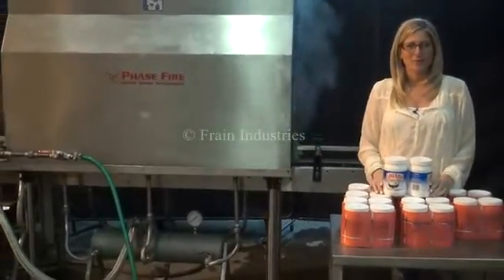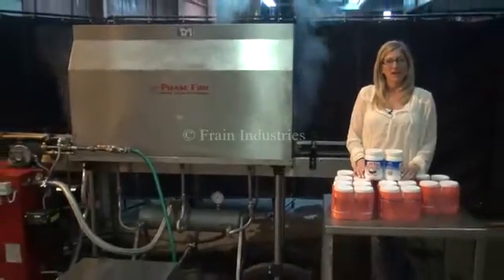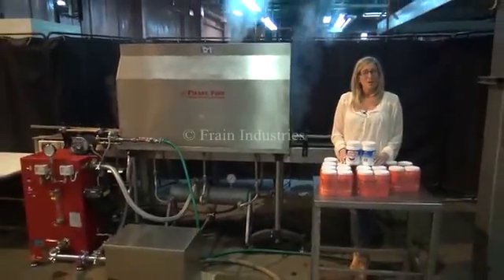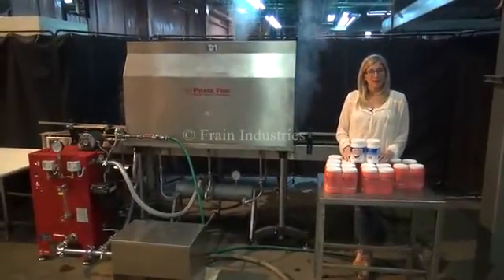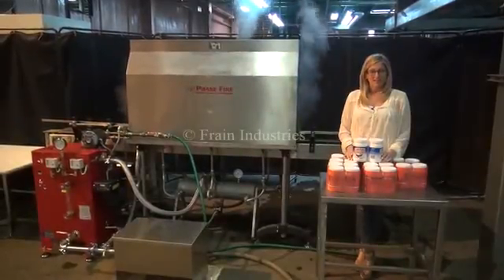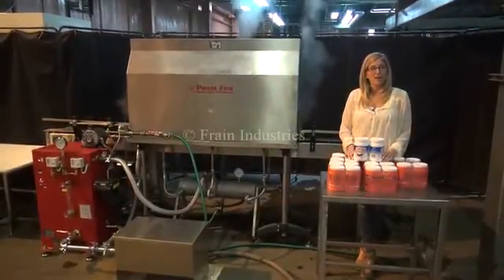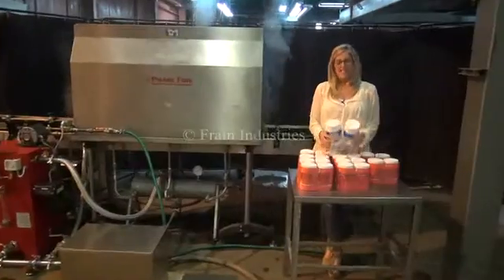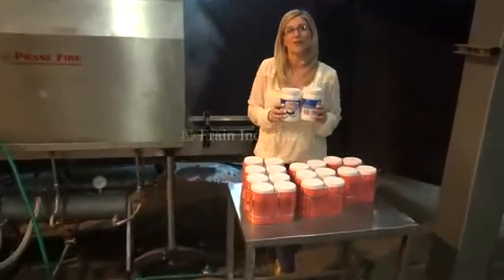Accutek Stainless Steel Steam Shrink Tunnel Demonstration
Accutek Phase Fire 32STMSA1AFC, stainless steel steam shrink tunnel and generator, rated from 10 to 200 bottles per minute - depending on materials and application Can handle PVC, PET, OPS shrink materials and a range of round, square, oval and other irregularly shaped containers. Equipped with  banks of nozzles divided into two halves, three sets of 4 nozzles each side so you can turn half off if not needed, each nozzle bank can be controlled independently so you can apply cooling air to some of the 12 nozzles, to cool your containers enough to be handled safely and are easy to raise and lower, twist, adjust, or replace. Has steam generator with all safties and make-up feedwater pump, and is mounted on base frame that can be fitted  over existing conveyor system.